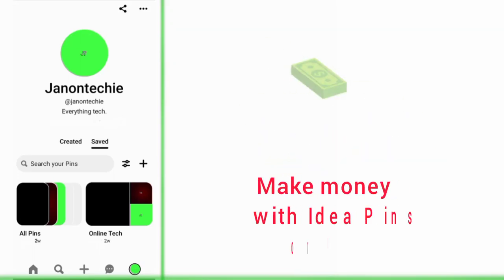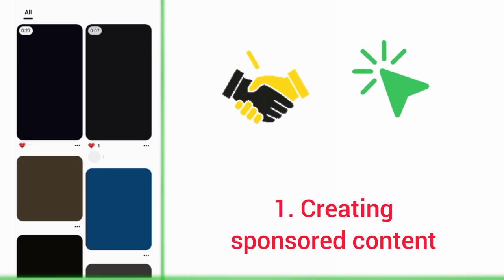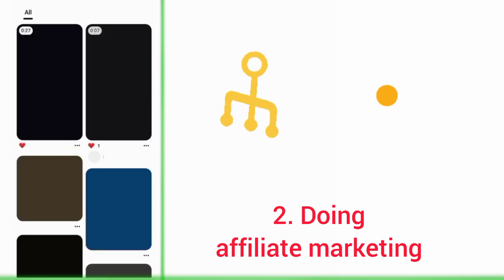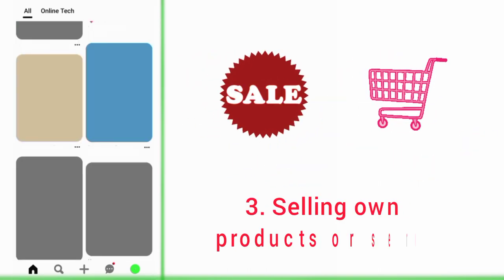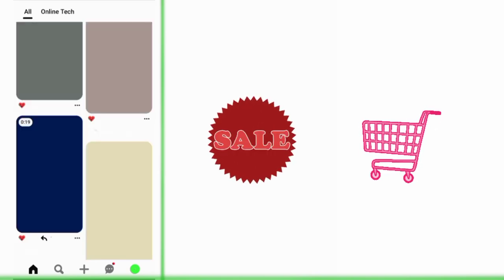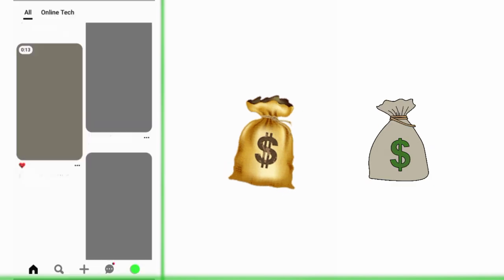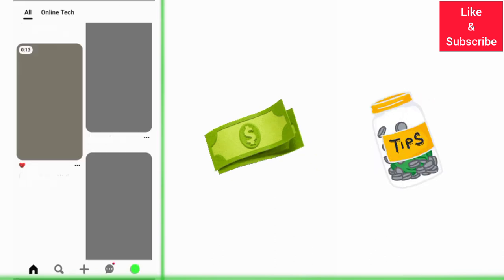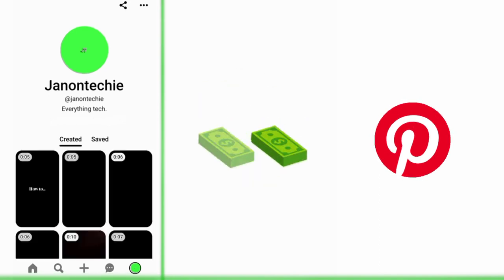How to Earn with Idea Pins on Pinterest—5 Sure Ways (NEW)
See how to make money with idea pins on Pinterest. See also how to earn money with Pinterest idea pins. In addition, see the best ways of making money with Pinterest idea pins. Moreover, see the easiest ways of monetizing idea pins on Pinterest.

0:00 - Introduction
0:15 - Sponsored Content with Idea Pins
0:29 - Affiliate Marketing
0:46 - Selling Own Products or Services
1:06 - Pinterest Creator Fund and Rewards
1:23 - Fanfunding
1:36 - Conclusion